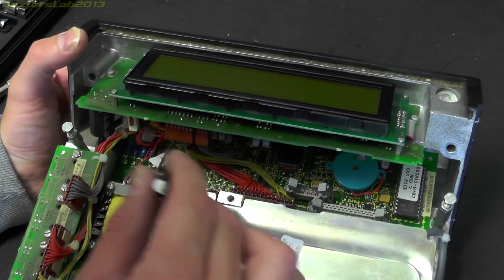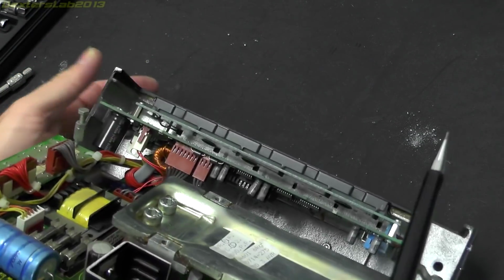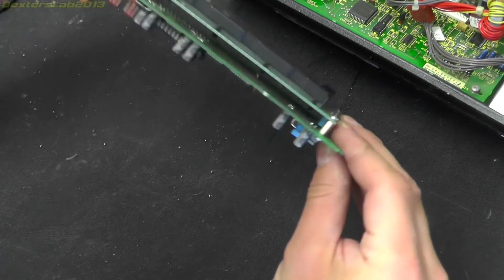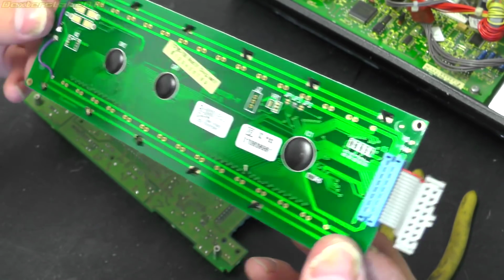DL#069 - Avery Berkel D104 Post Office Scales Teardown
In this video i teardown an Avery Berkel D104 scales as used in UK post offices.